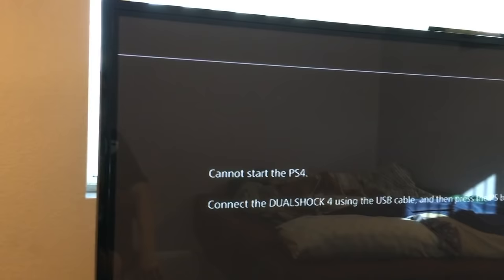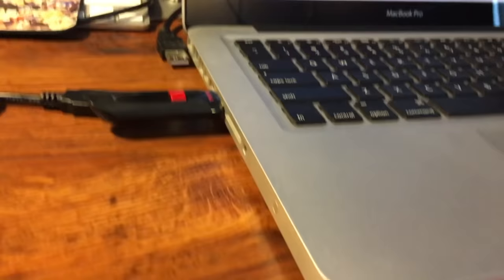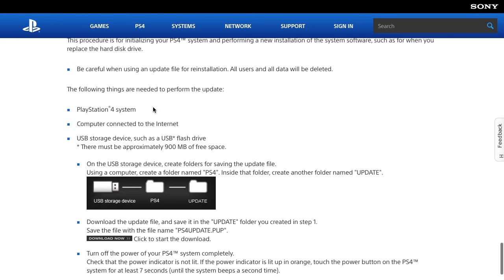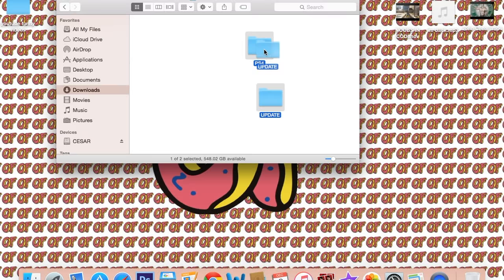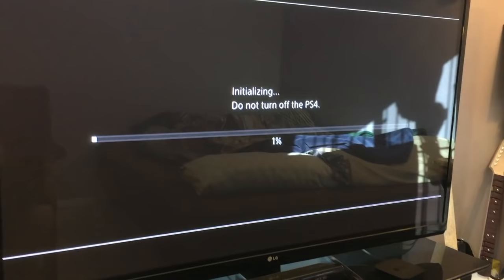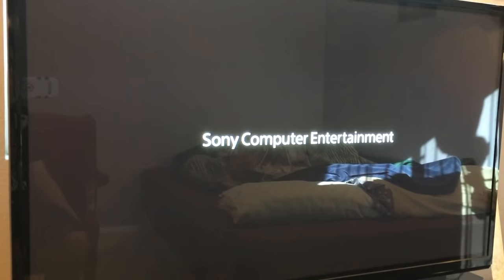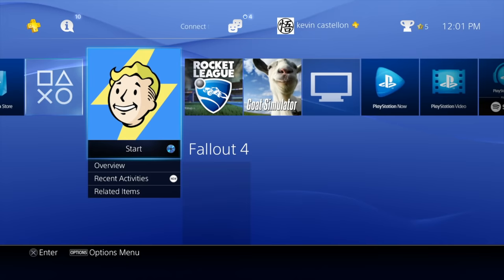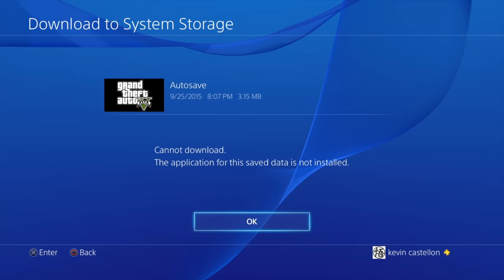How to fix ps4 Software Update Error Fix (Initialize and reinstall system software)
Hey guys here goes a video that i hope helps many people out there. It sucks that this happens but i feel that the PS4 us running more quiet and more efficient so I'm glad I did this. This is how to reinstall the system update for the playstation 4 . This is also how to initialize the playstation 4. Hope this helps ! if it helped you please Like and Comment an if it didn't make sure you drop a comment and ill reply as soon as possible (very quickly, matter of minutes since i have youtube on my notifications on my phone)

WARNING THIS WILL DELETE EVERYTHING BUT WILL BE ABLE TO GET EVERYTHING BACK THROUGH PS4 CLOUD FOR YOUR PSN ACCOUNT.

Whats the purpose of this ?

Well the purpose of this is to get your PS4 back to normal. This happens to the PS4 if you were playing the PS4 and it was disconnected from the all or there was a power outage.

What I need?

well you are going to need a computer with internet, a USB with 900MB of free storage for the ps4 update and your cable for the PS4 controller.

STEPS:

2. go to support on the top right and click on software update and click on the ps4
3. go all the way down to "Perform a New Installation of the System Software"
4. click the tag on that section to download
5. make sure you create 2 folders and name them "UPDATE" and the other one "PS4"
6. drag the download to the "UPDATE" folder and drag the update folder to the "PS4" folder
7. import that folder to the usb
8. make sure you eject the USB correctly
9. go to the Playstation 4 console and plug in the USB
10. connected playstation controller via USB cable to playstation 4
11. turn on ps4 controller
12. follow the steps and click yes to initialize ps4
13. set up ps4 as brand new
14. once like new sign in to your account
15. Download all previous downloads from account cloud
16. go to settings
17. go to "Applications saved data management"
18. go to saved data in online storage
19. put in game that you want to download content for first and click the game to download all content again and repeat for each game